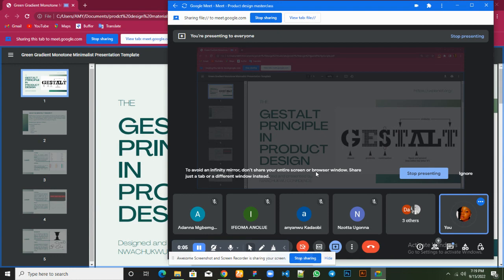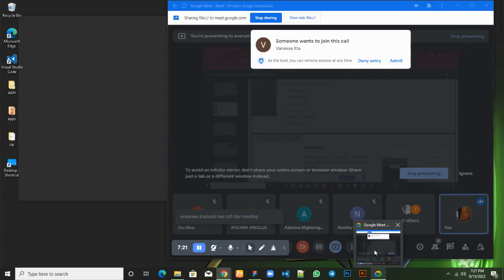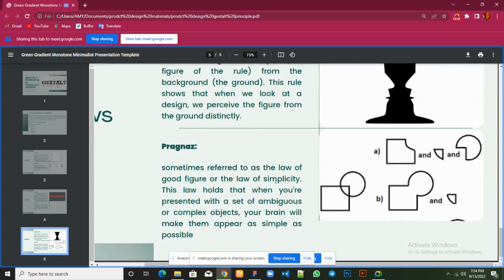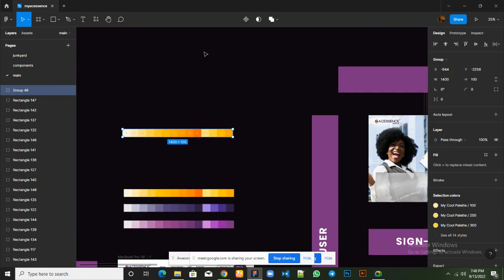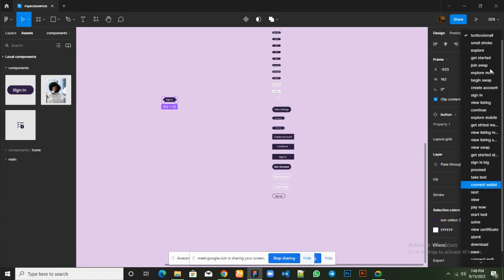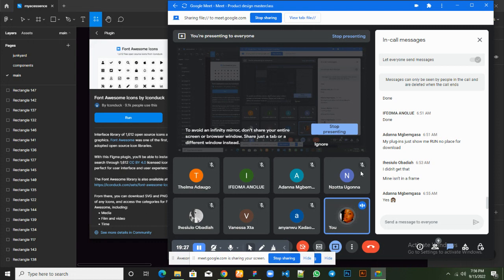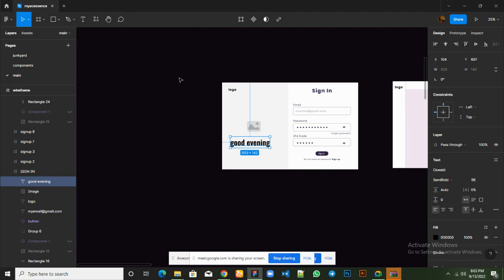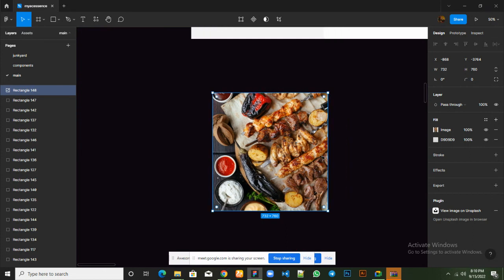PRODUCT DESIGN- Gestalt Principle+ Figma plugins and font installation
As a product designer you should be able to apply the gestalt theory in your design process, it includes
simplicity
proximity
pragnaz
figure/ground

this video also contains the installation of plugins and fonts in Figma